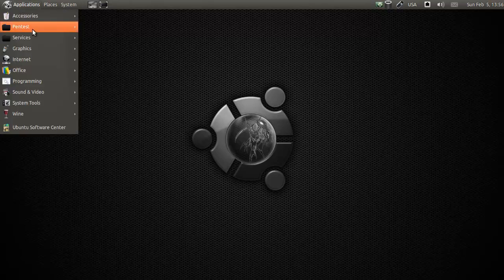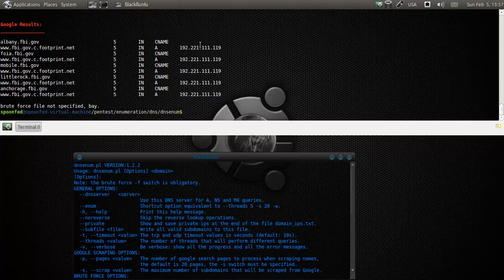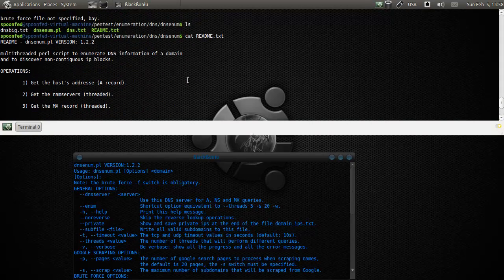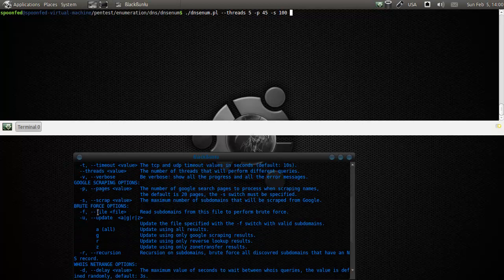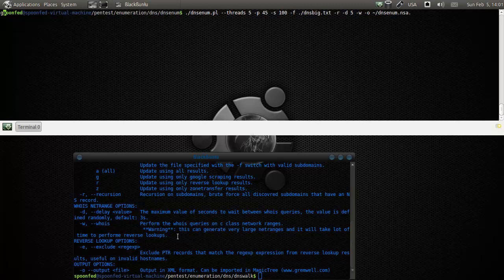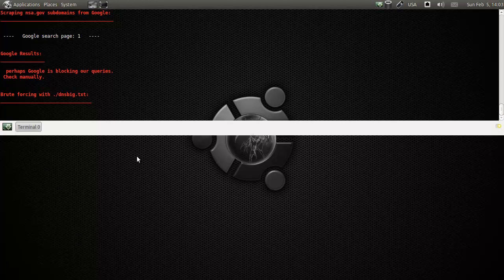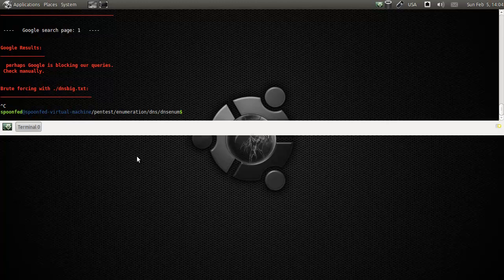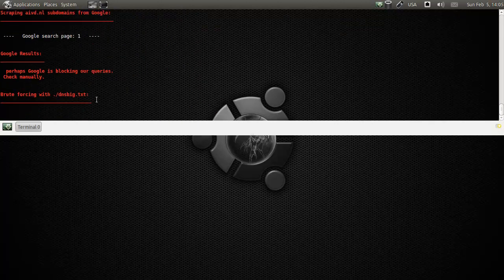Spoonfeeding Hacking - How To PenTest; Information Gathering with DNSenum.pl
Spoonfed here learning you how to perform a real pentest.